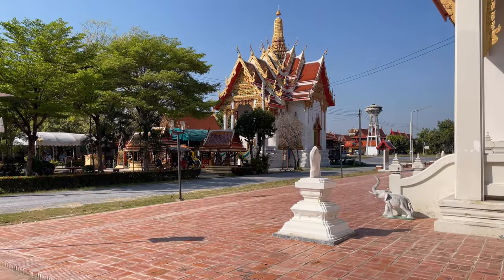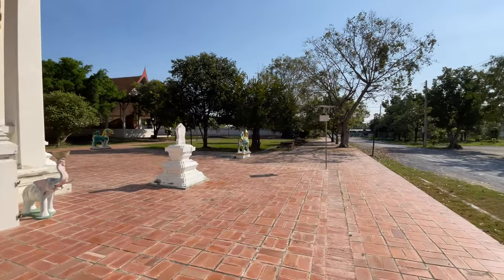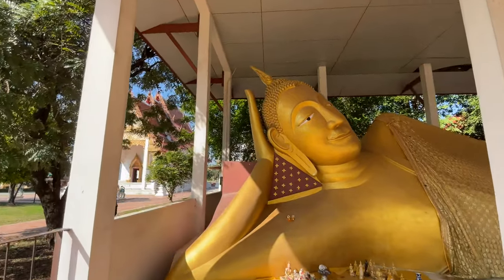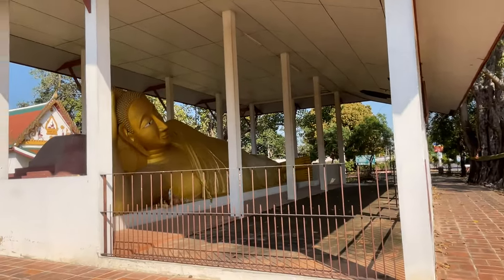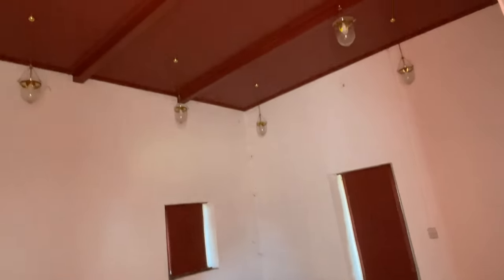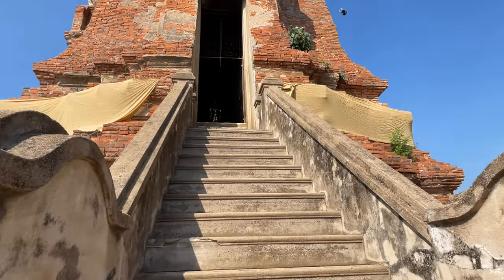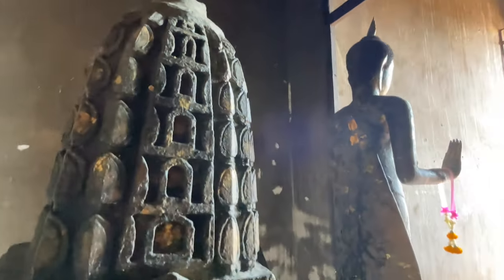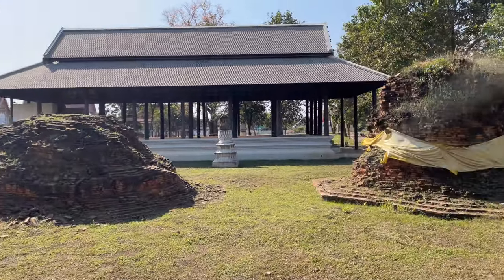Wat Phra Si Rattana Mahathat - 600 Year Old Temple - Suphan Buri Thailand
This ancient temple is located on the western Bank of the Tha Chin River. The temple, whose history dates back not less than 600 years ago, was once in the heart of the ancient town Suphannaphum. The main stupa once housed relics of the Lord Buddha, but it was raided for treasure and neglected in ruins. The main target of the raiders was the famous version of Suphan Buri’s votire tabletss, which are among the top five sought after series of votire tablets of Thailand.

The story of Wat Phra Si Rattana Mahathat of Suphanburi appears on the inscription on the gold plate found from the chamber in the stupa and the top part of the stupa in 1913. The inscription records that the king ordered the construction of a stupa (Phra Prang) and then it was restored by his son later.

Some scholars agree that the king who built the stupa may refer to Somdej Phra
Nakarintrathirat or may refer to Somdej Phra Borom Rachatirat I (Chao Sam Phraya) leading to the assumption that Wat Phra Si Rattana Mahathat Suphanburi was established in the Ayutthaya period (the 15th century).

The stupa was built from bricks but without cement works. Thus, archaeologists presumed that this stupa is the art from the U Thong Suphannaphum period, the pre-Ayutthaya art.

Suphan Buri is off the normal tourist trail but has some worth while sites, this one being the centerpiece for history lovers. It is worth an hour of your time if you are in the area or a day trip from Bangkok to see it with many of the other sites.